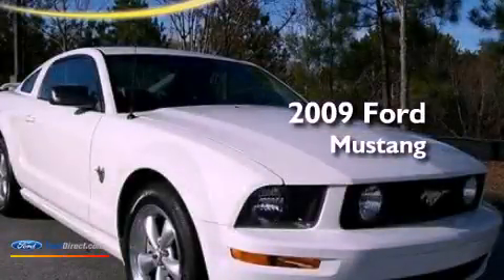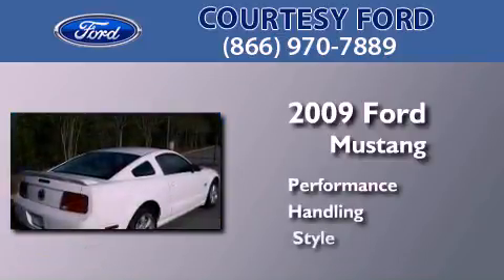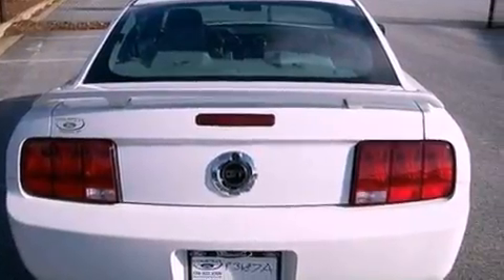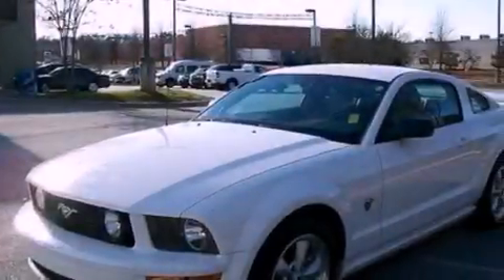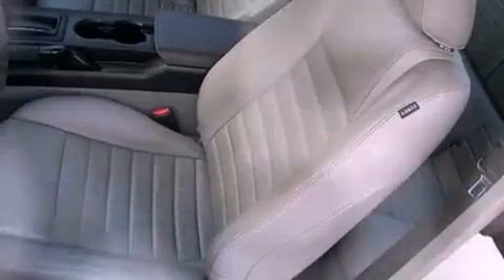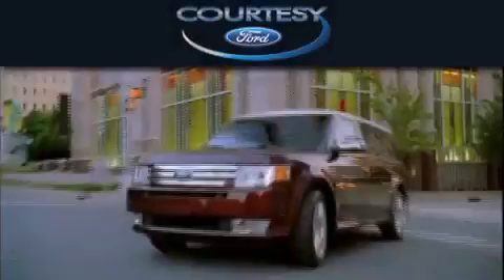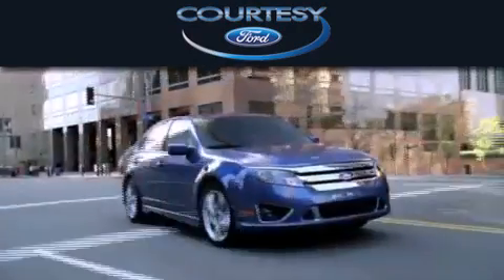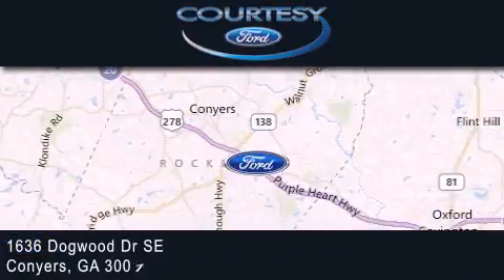2009 FORD MUSTANG Conyers GA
Year : 2009
 Make : FORD
 Model : MUSTANG
 Engine : 4.6L V8 24V MPFI SOHC

 Miles : 25,544

 Stock : P3187A